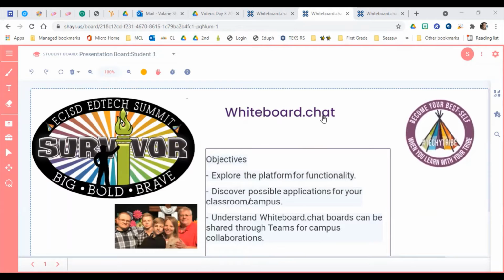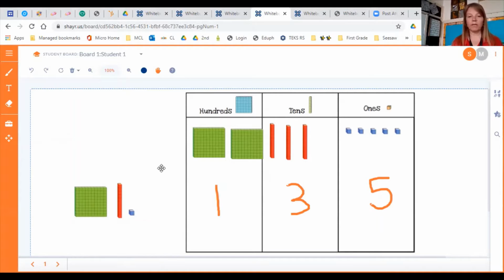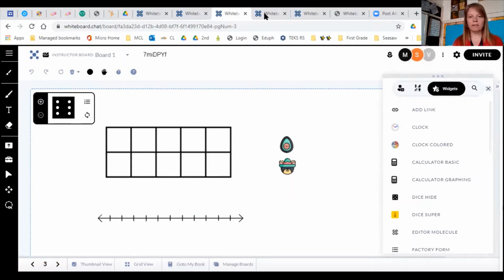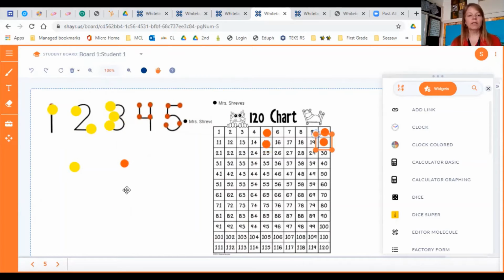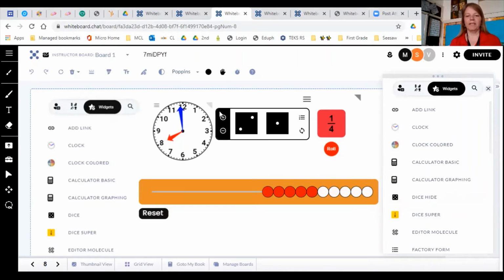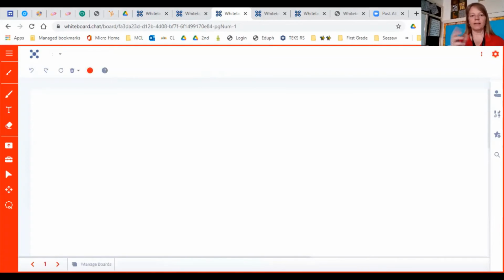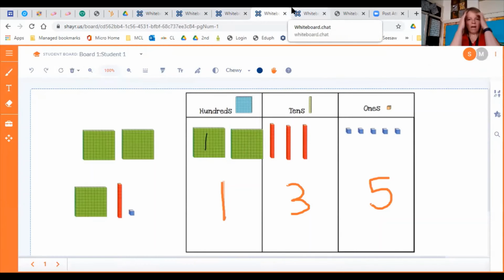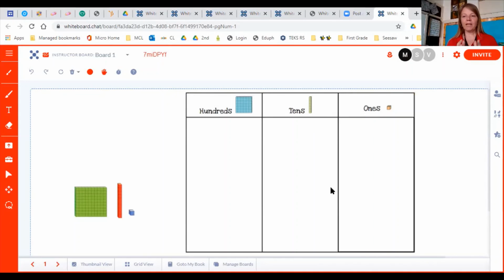Whiteboard.Chat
Valarie Shreves' presentation for the ECISD Ed Tech Summit 2021